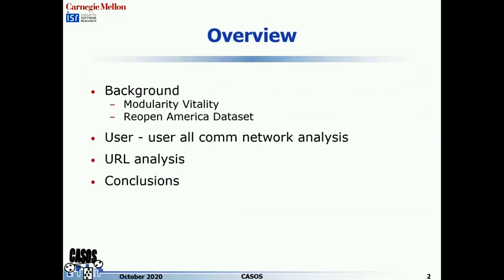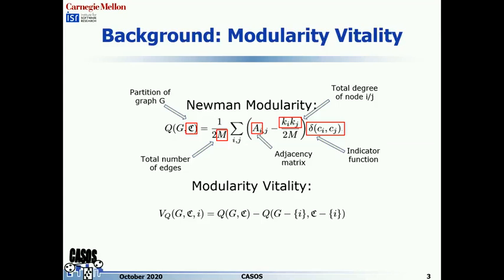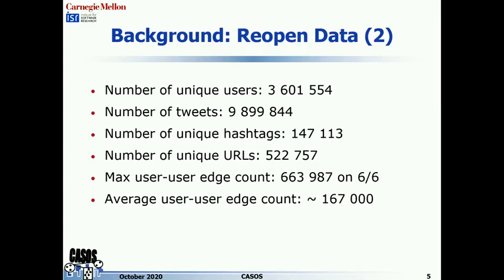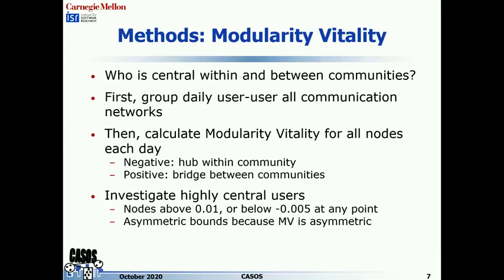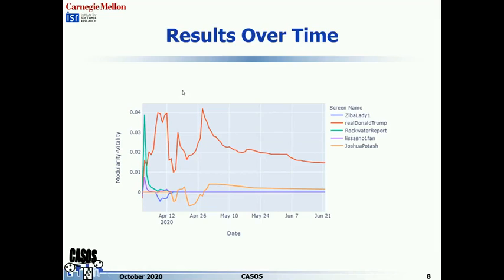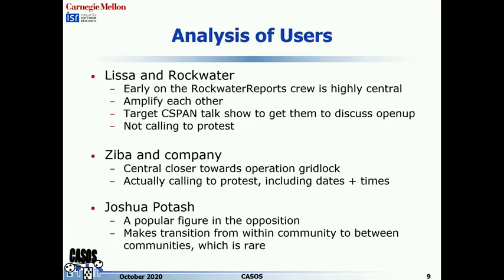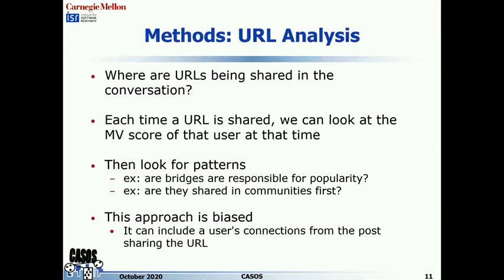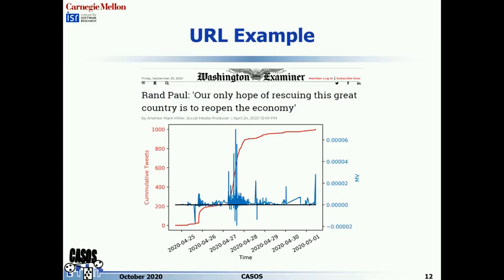CASOS Center - 2020 SBP-BRiMS Disinformation Challenge Video - Tom Magelinski & Mihovil Bartulovic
"Reopen (or Disinform) America? Analysis of Twitter Data During the Anti-Lockdown Protests"